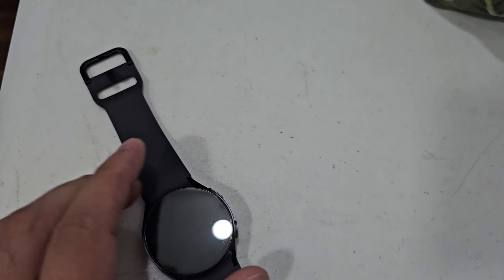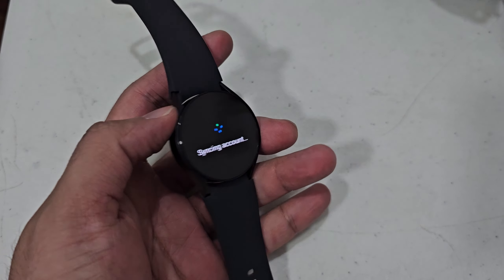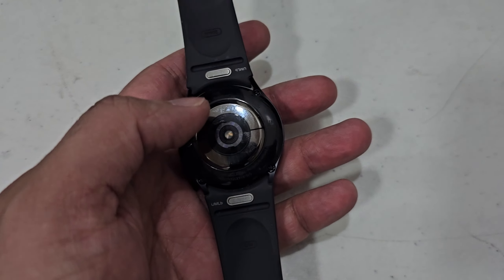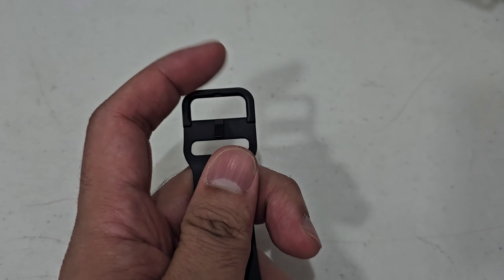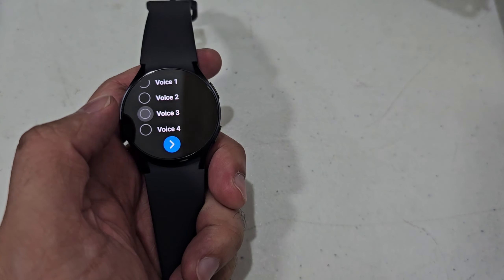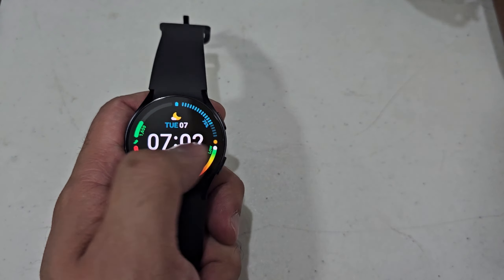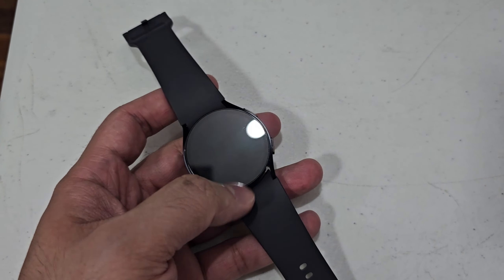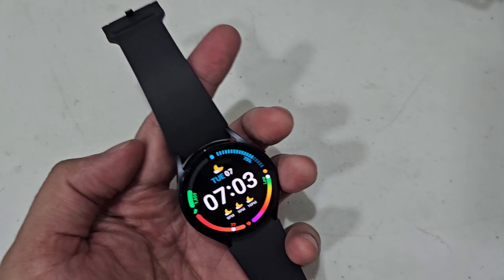HONEST review of the Samsung Galaxy Smart Watch 4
🔥Check it out here👉🏼